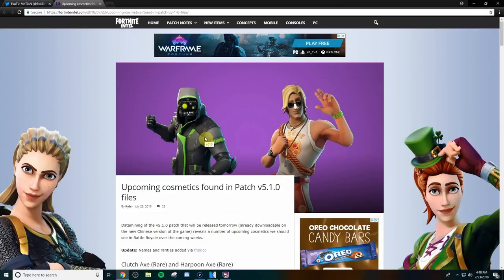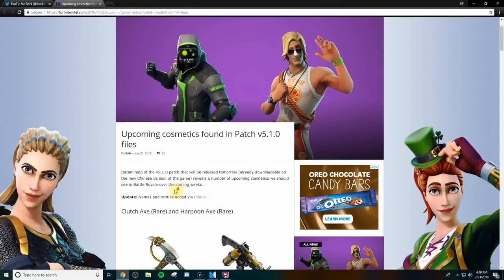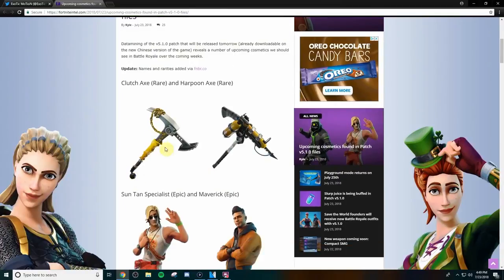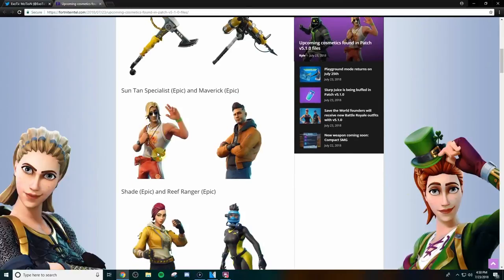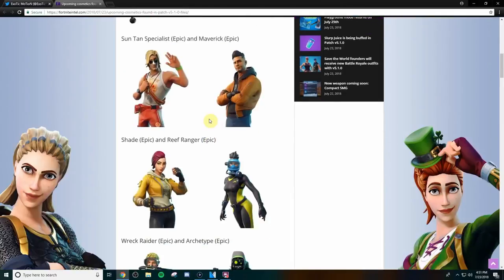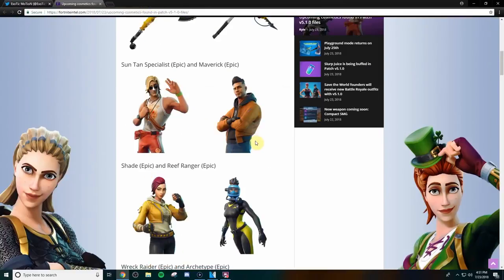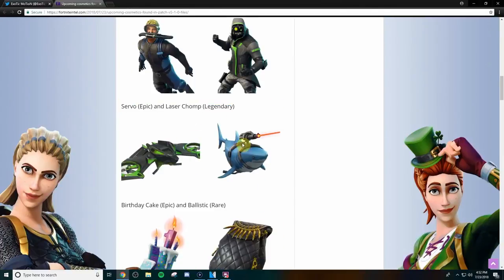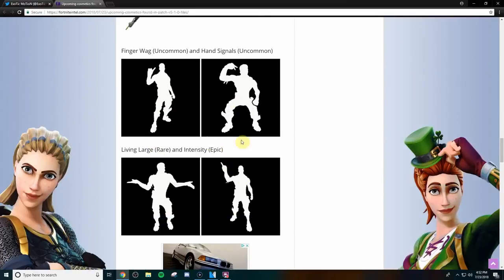Leaked Season 5 Fortinite Skins coming soon!! August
New leaked fortnite skins & emotes!!